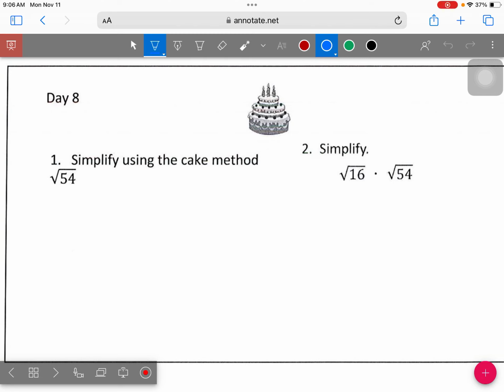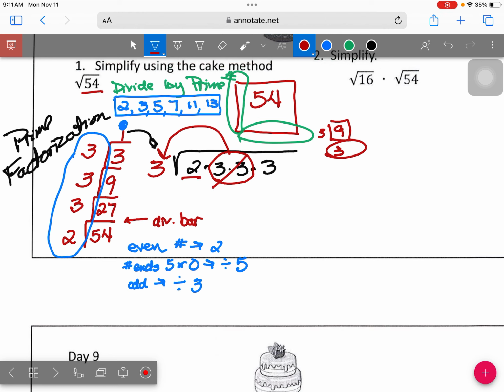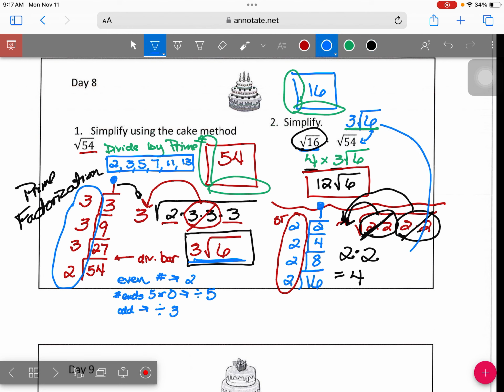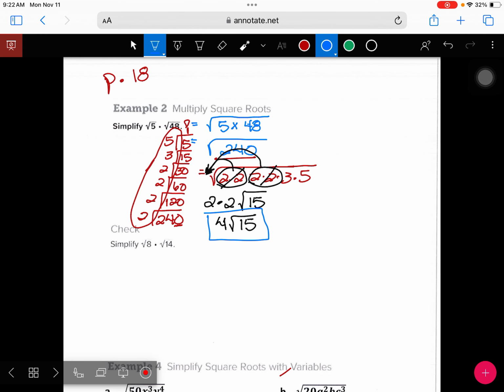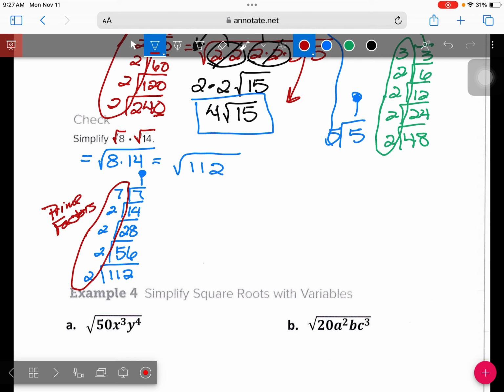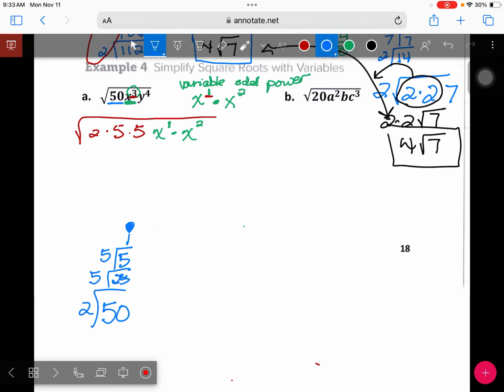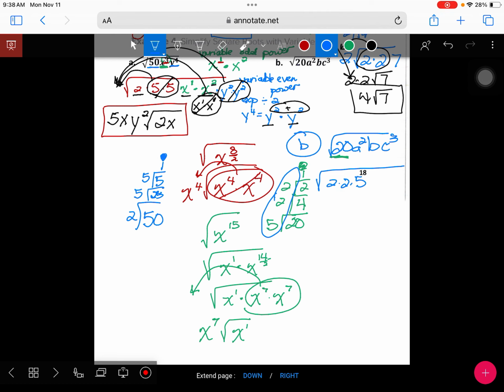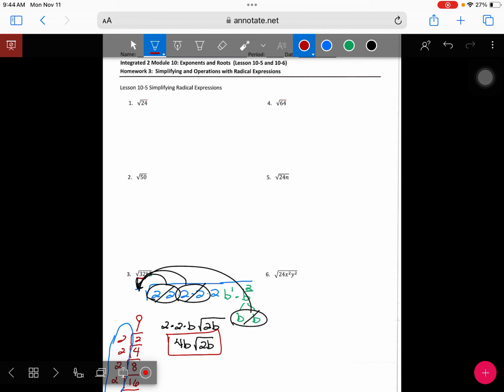IM2 10.5 Day 2 Simplifying Radicals